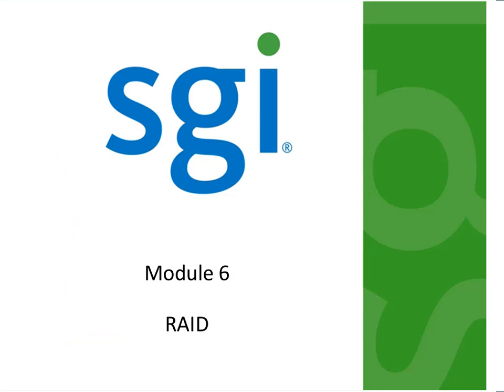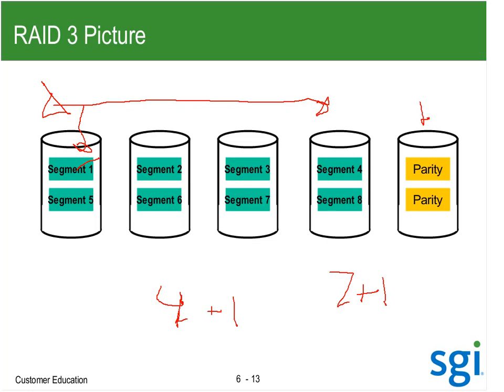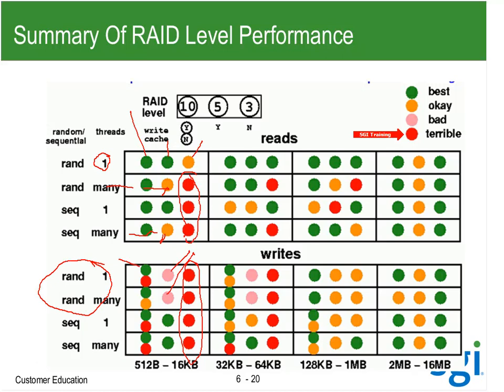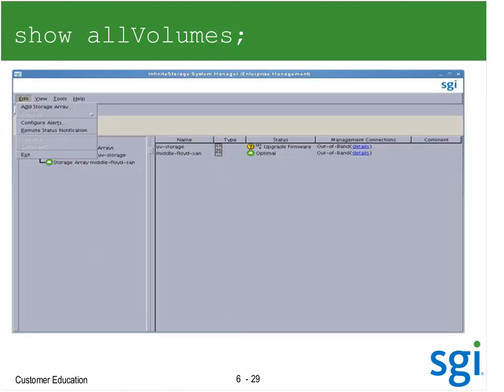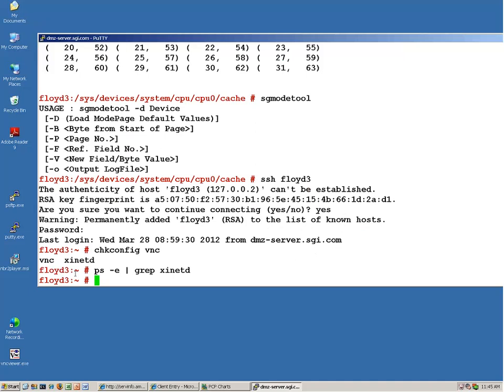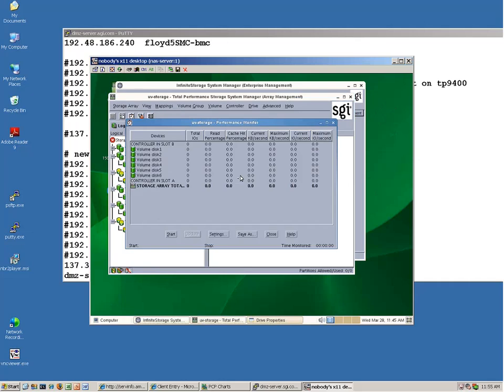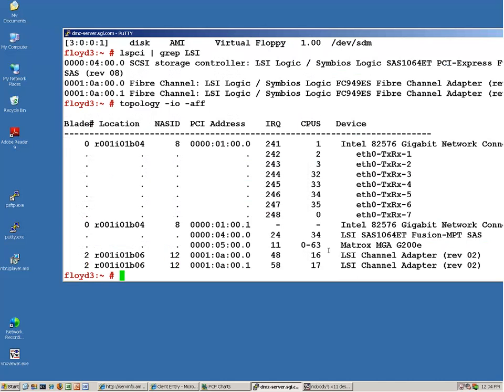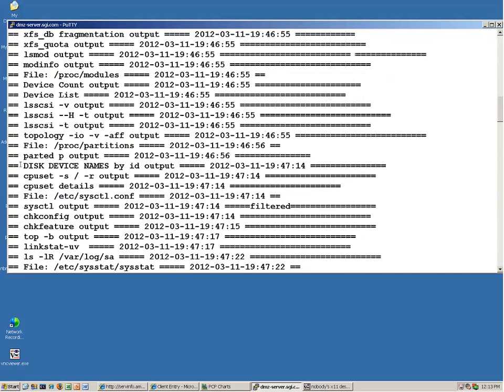06 Linux RAID Lecture